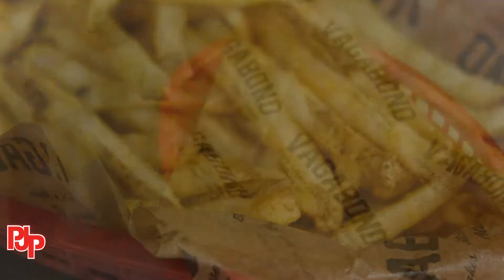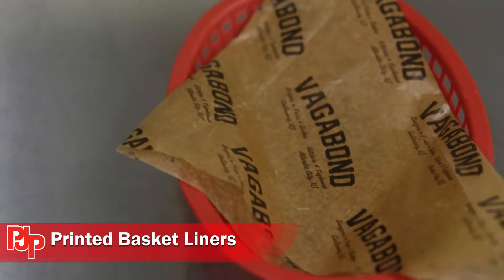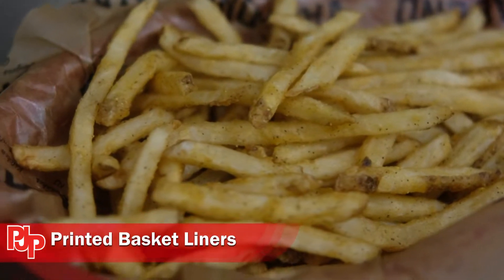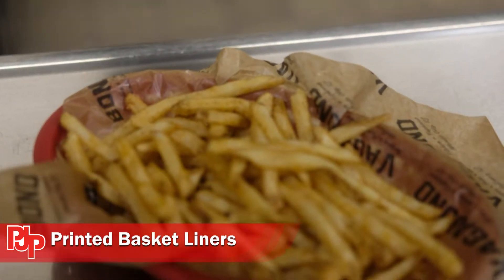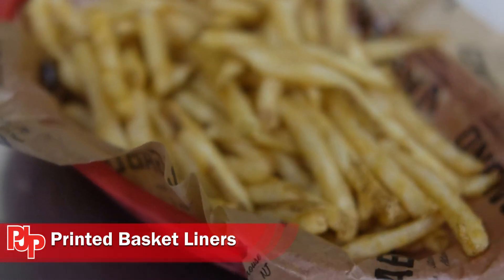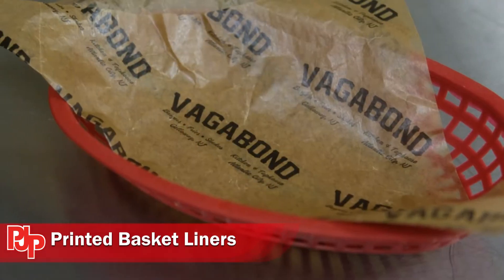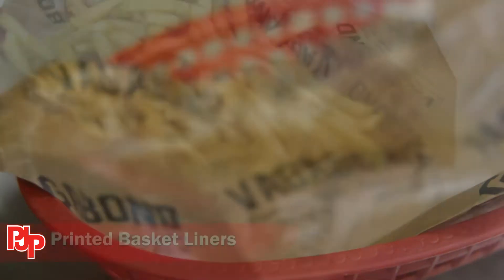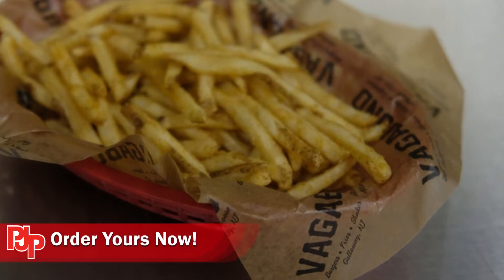New Product Spotlight: Printed Basket Liners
Presentation and branding are key for any food service establishment. You can use these printed basket liners for both. Highlight your logo and provide a backdrop for fries and all kinds of other foods.